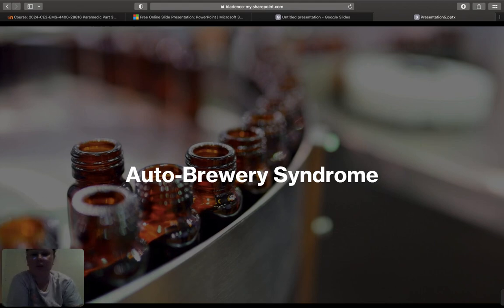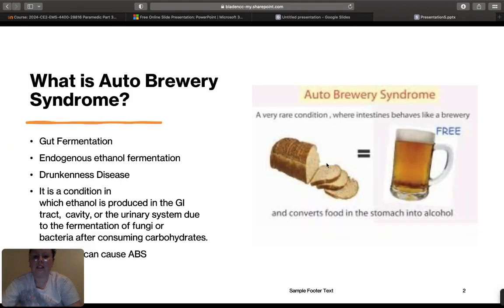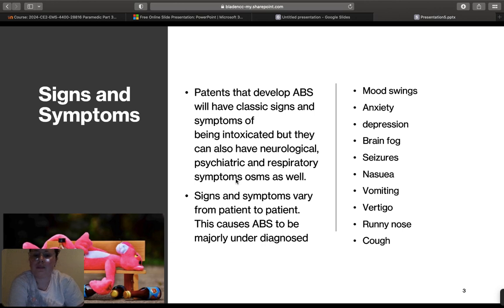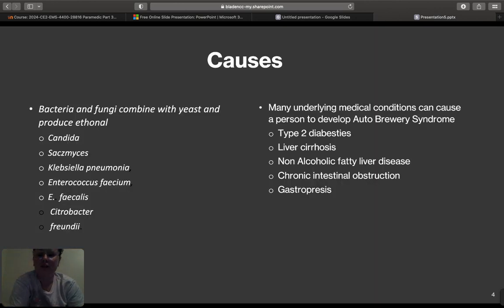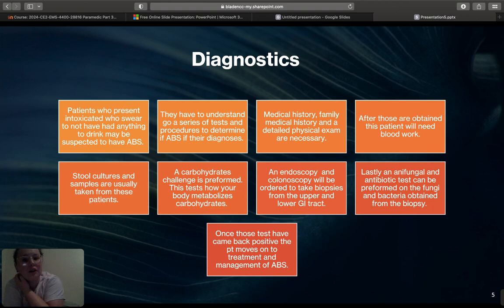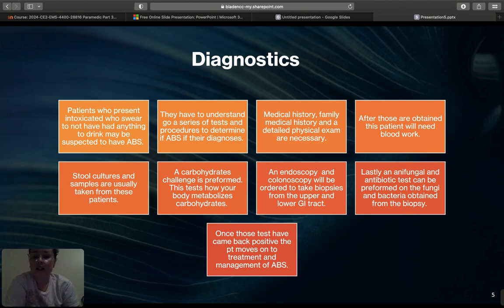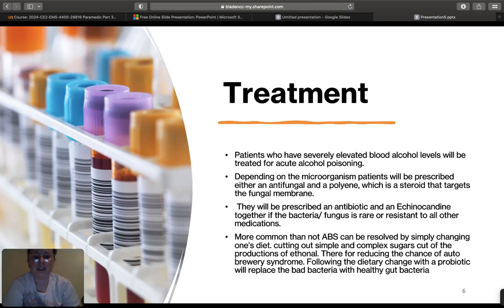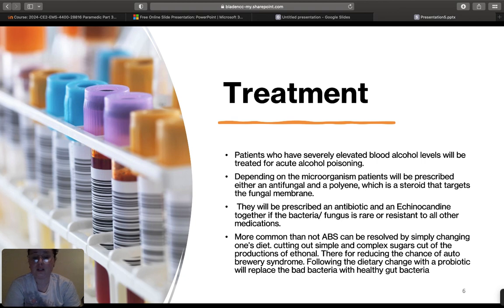auto brewery syndrome